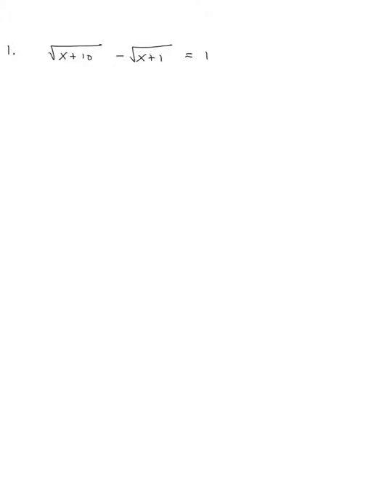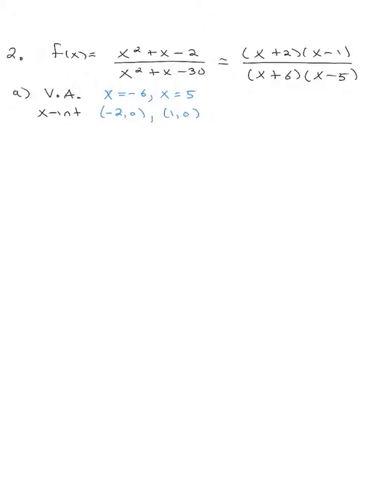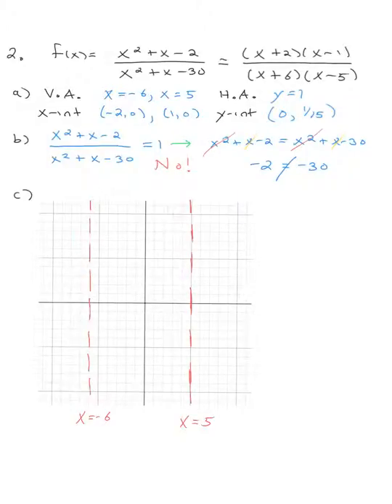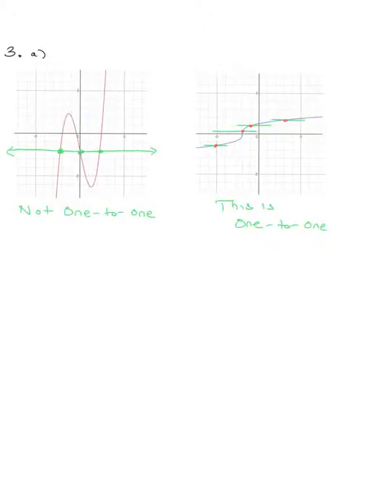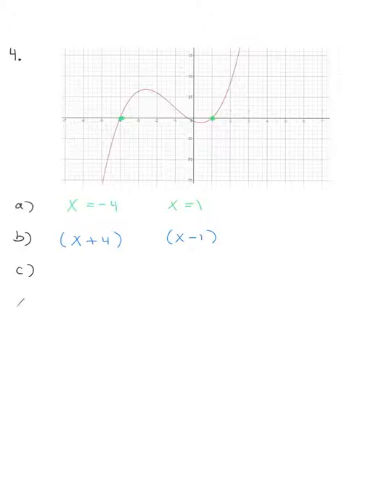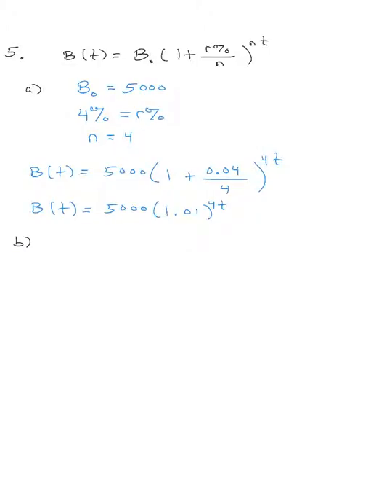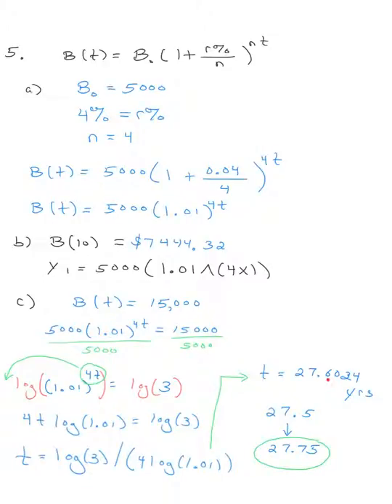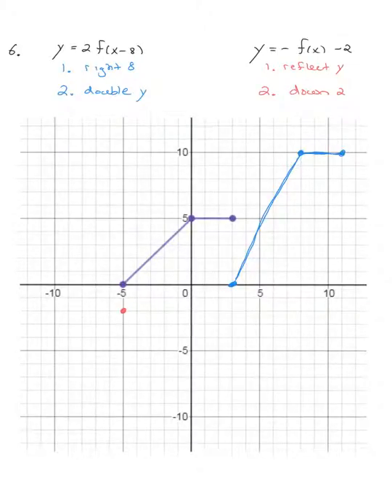College Algebra Final Exam Review 1 Answers